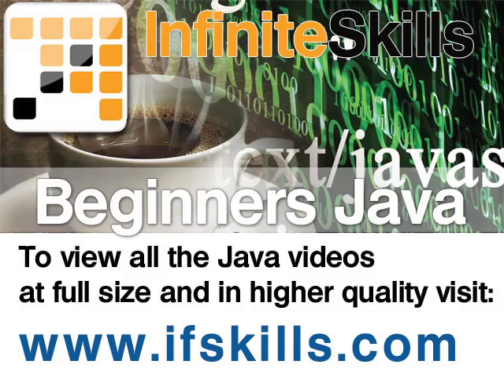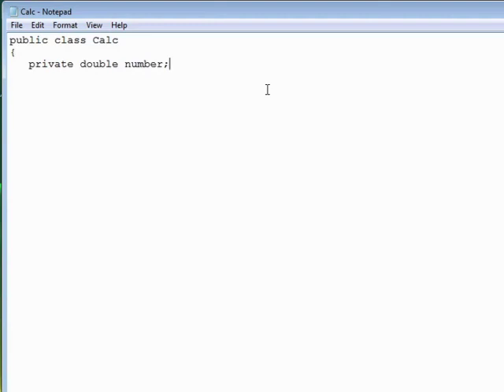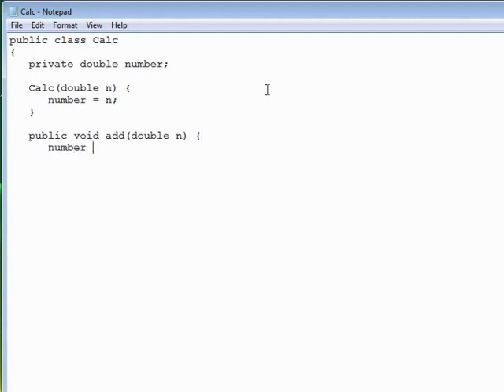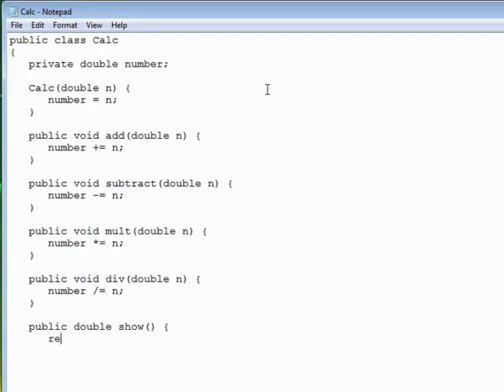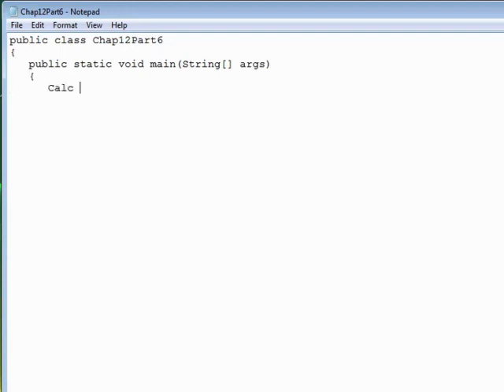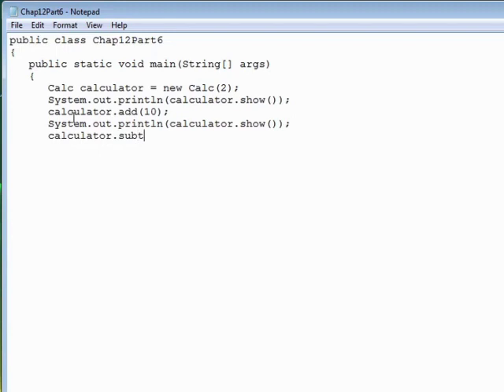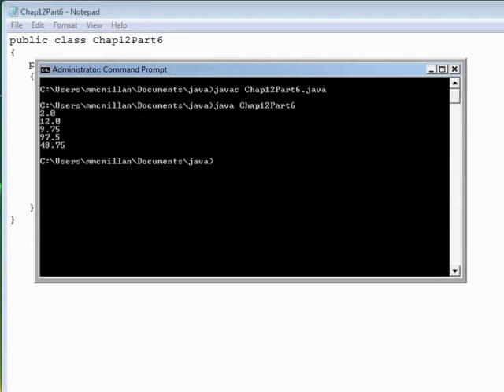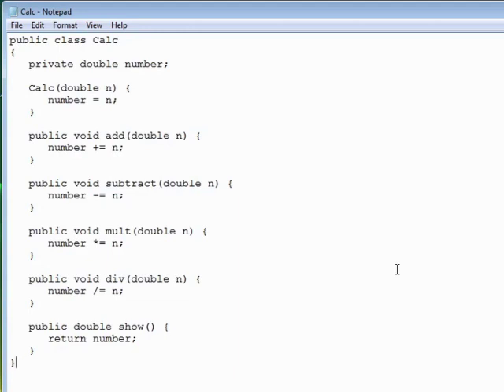InfiniteSkills Tutorial | Java - Building An Object-Oriented Calculator | Training Essentials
Want all of our free Java videos?

In this video based course expert author Mike McMillian shows you the techniques to take your Java Programming skills to the next level. This tutorial video covers Building An Object-Oriented Calculator. This lesson is just a short extract from the full 10 hour course.